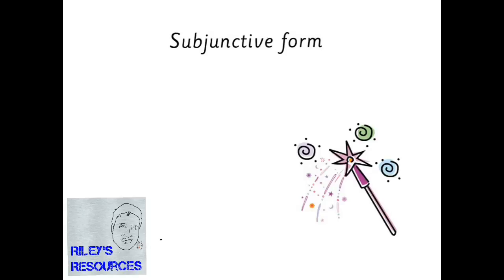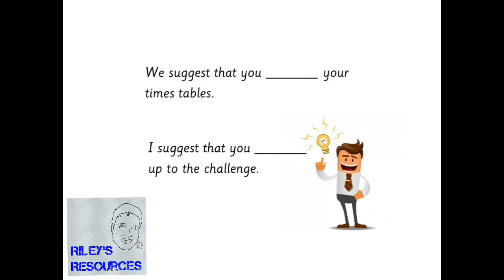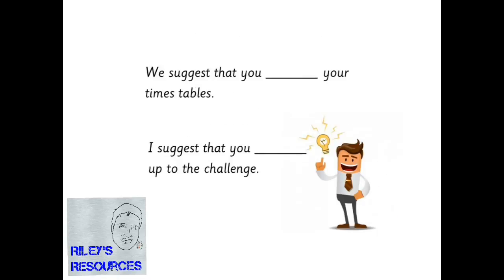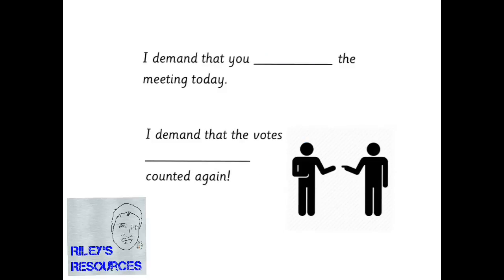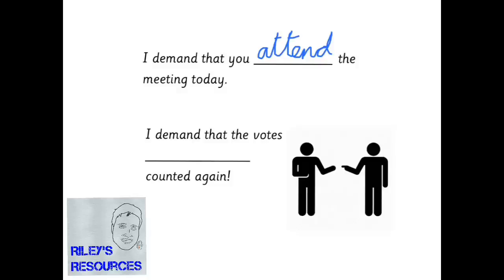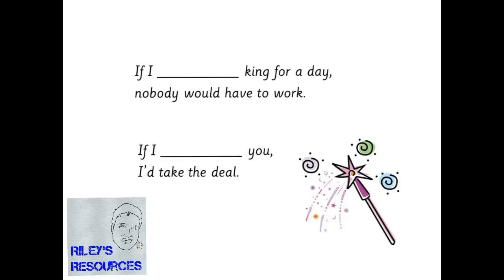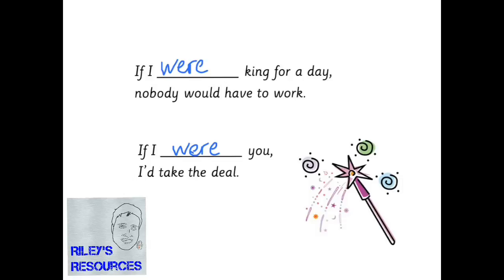Subjunctive form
Not as bad as it seems! If I WERE you, I'd watch this...